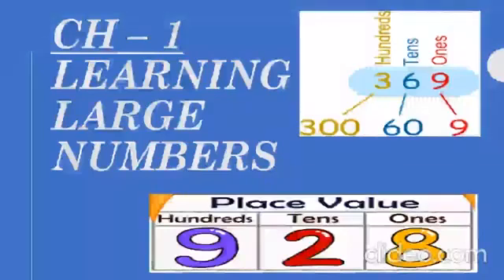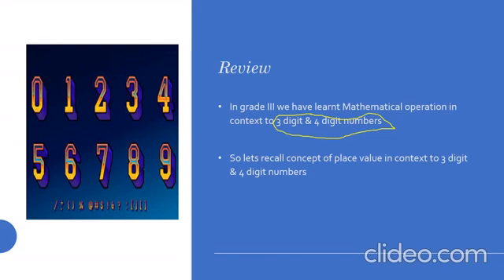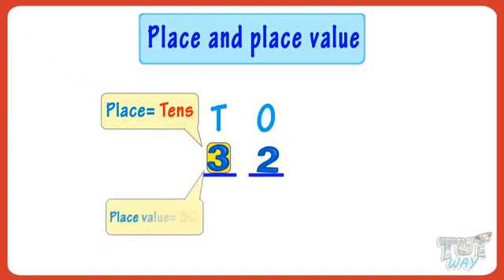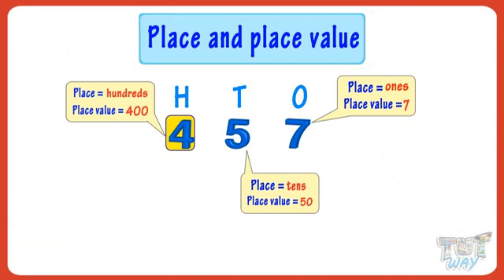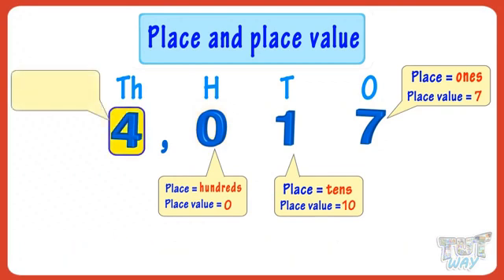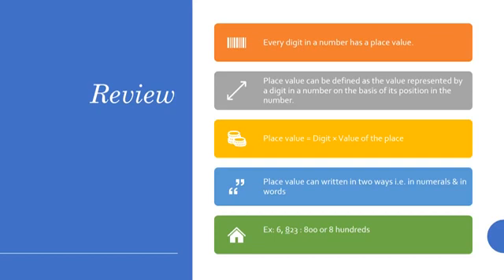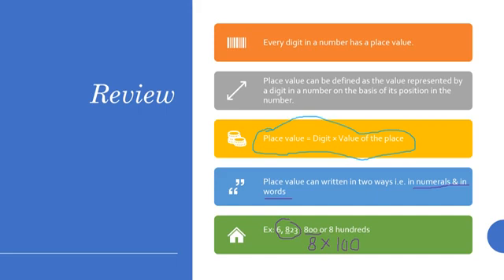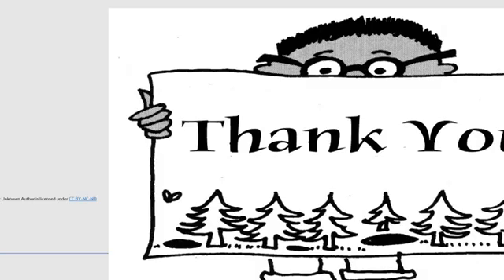Class IV: Mathematics- Large numbers by Ms.Garima Chandel